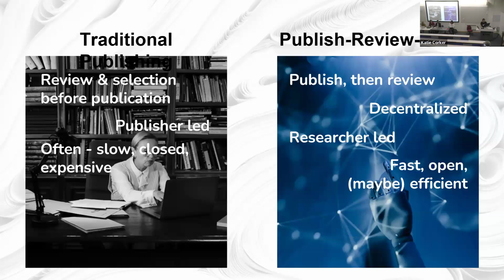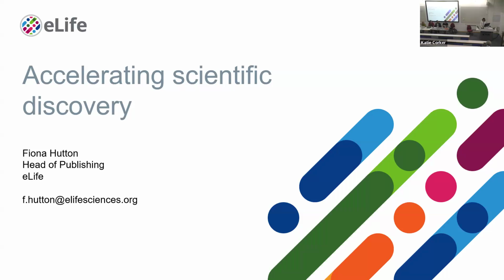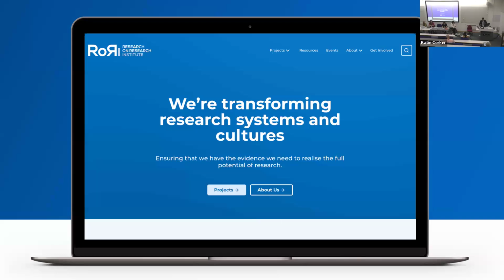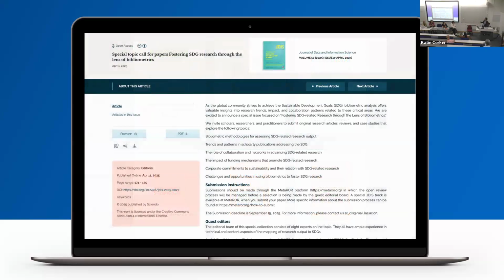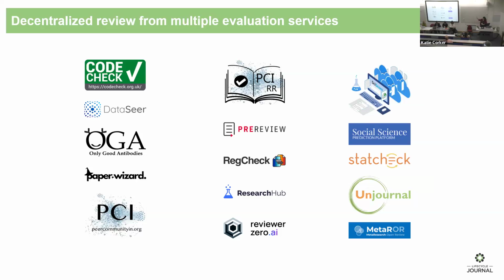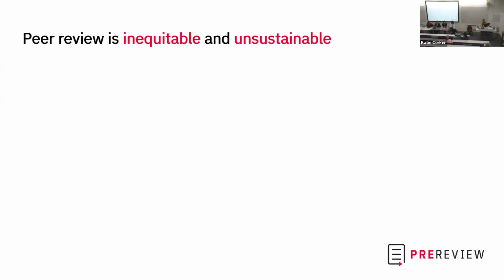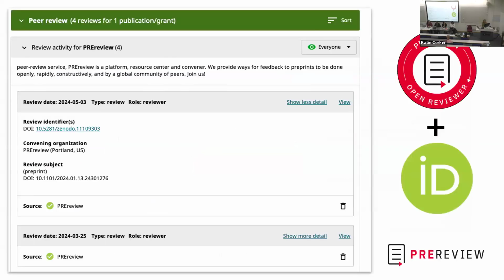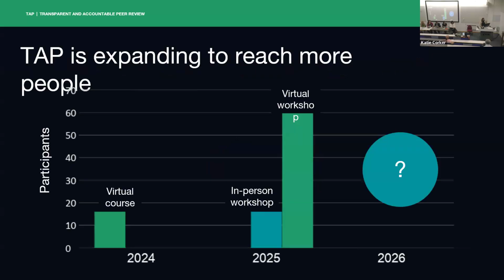Transforming research communication: Innovations in publishing, peer review, and curation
We present a symposium of six talks from the Metascience 2025 meeting in London, UK. Katie Corker (ASAPbio) discusses what the publish-review-curate (PRC) model of publishing is. Fiona Hutton (eLife), André Brasil (MetaROR), and Eileen Clancy (Center for Open Science) present their different approaches to PRC. Vanessa Fairhurst (PREreview) and Anna Hatch (HHMI) discuss training programs to support open research evaluation and curation.